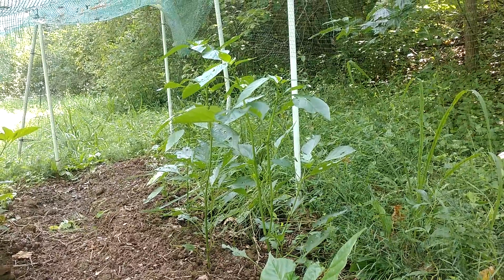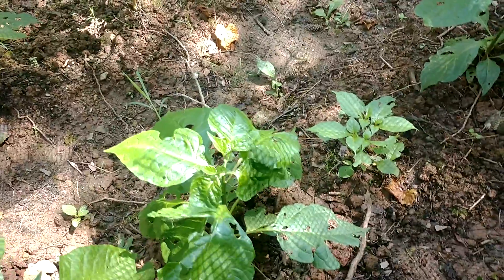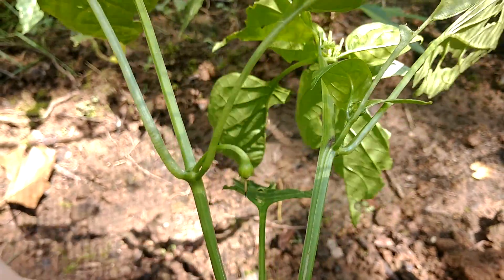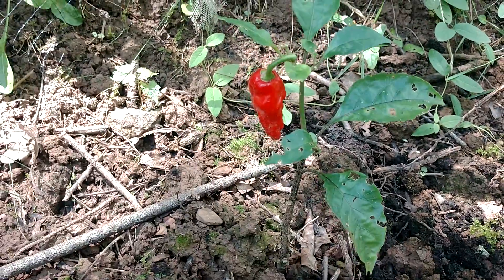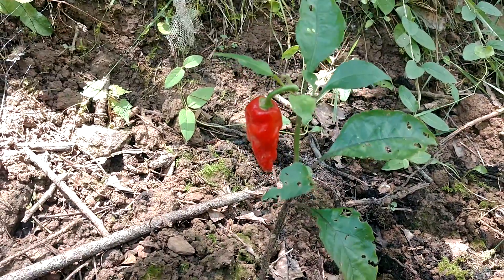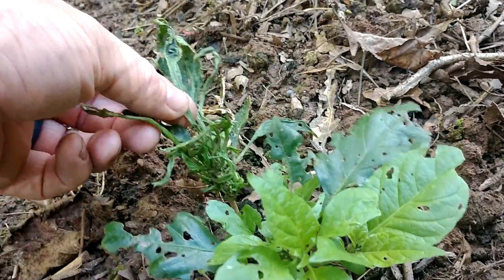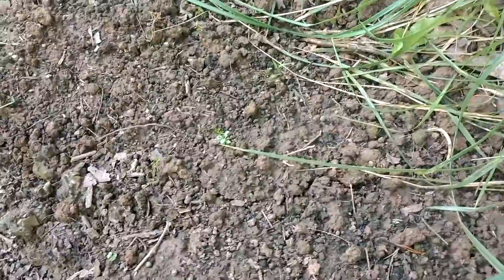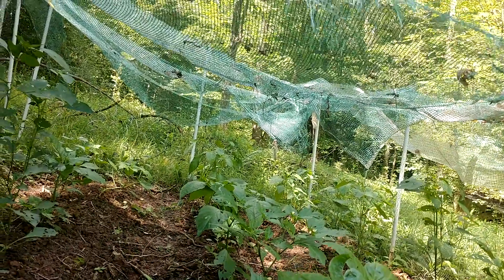New UPDATE on Hillside pepper Patch, Mid July 2019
Quick update on the hillside pepper patch
 We have blooms!  Everything is holding on so far with the exception of a few casualties.